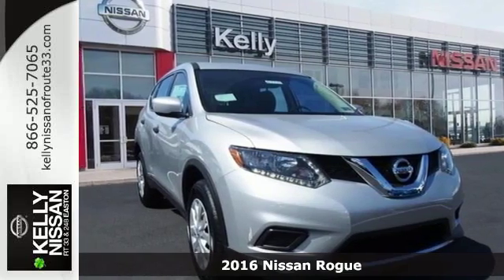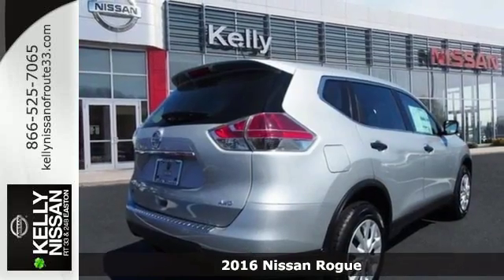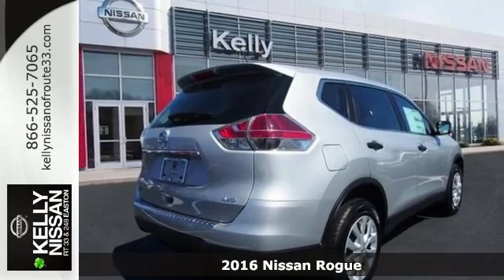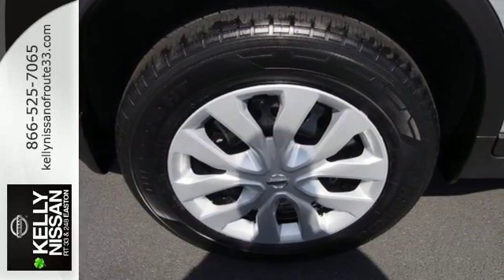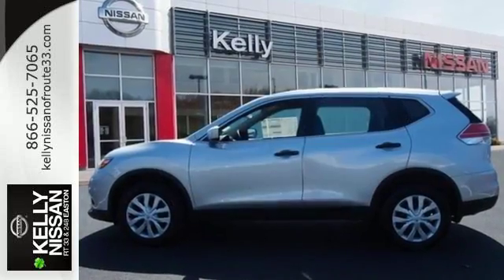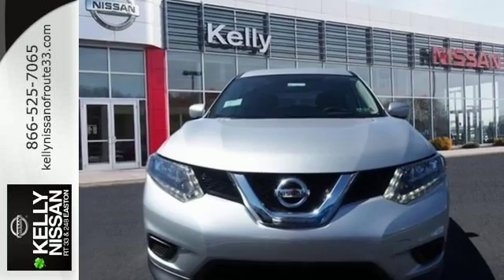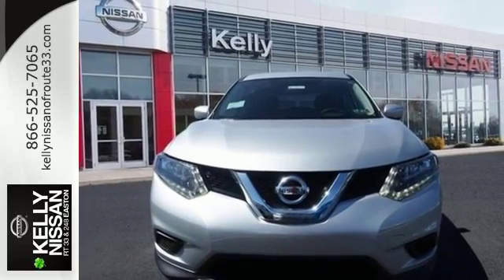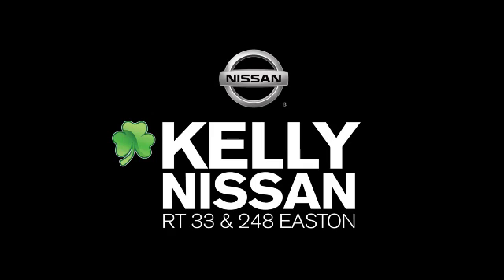New 2016 Nissan Rogue Easton PA Nazareth, PA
Year: 2016
Make: Nissan
Model: Rogue
Trim: S
Engine: 2.5L I4 DOHC 16V
Transmission: CVT with Xtronic
Color: Silver
Interior: Charcoal
Stock #: N6T8159
VIN: 5N1AT2MV2GC829038

Address:
3830 Easton-Nazareth Highwa